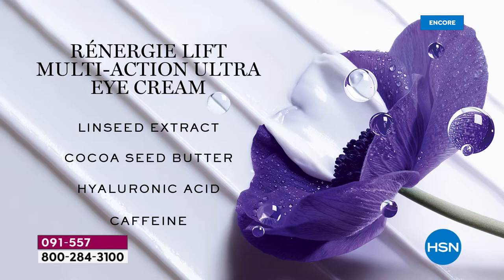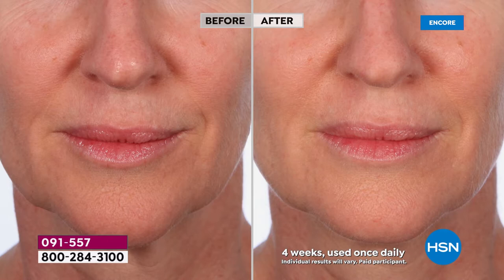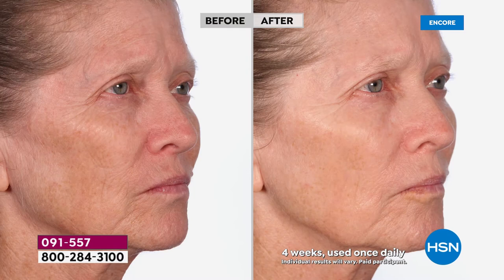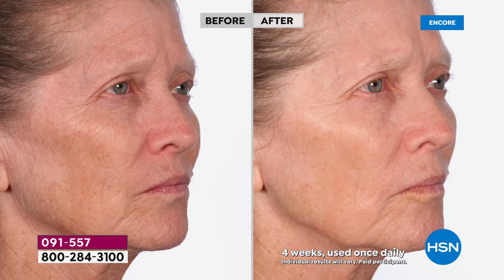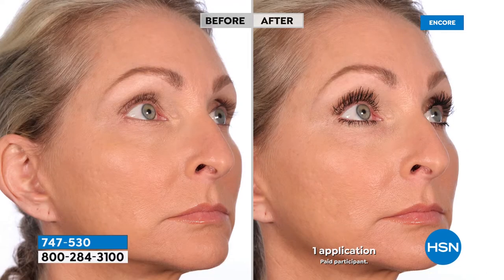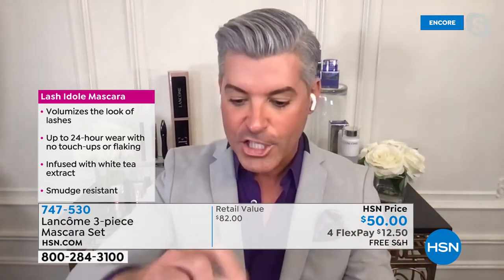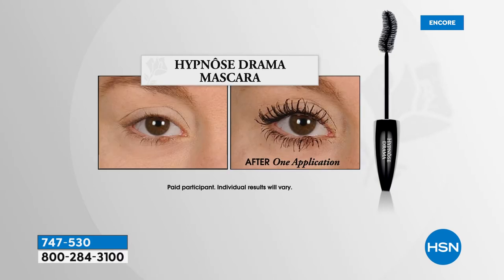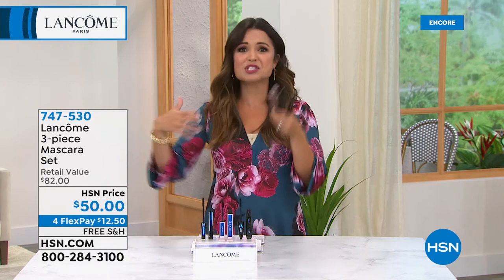HSN | Lancome Paris Beauty 06.16.2021 - 03 AM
For over 80 years Lancome, a leading luxury beauty brand, has epitomized beauty with a French touch. Lancome's mission is to provide women with superior skincare, cat-walk inspired makeup, and award-winning products which fulfills a quest for beauty.